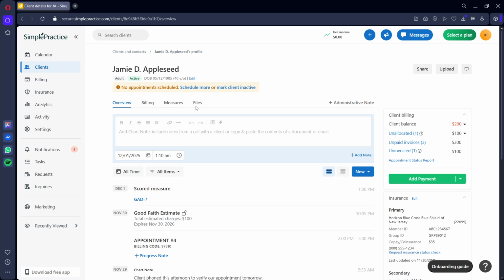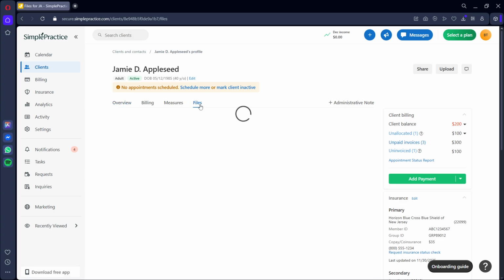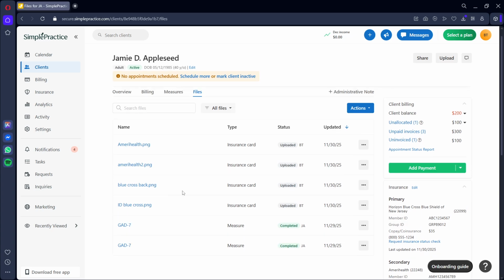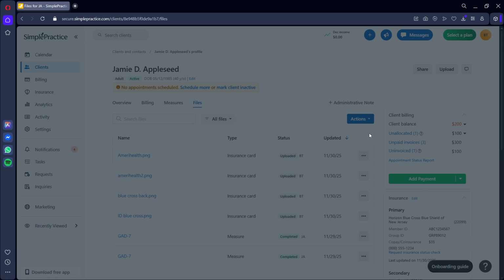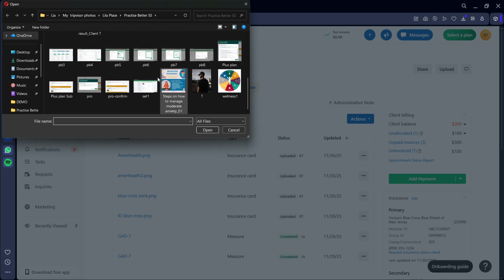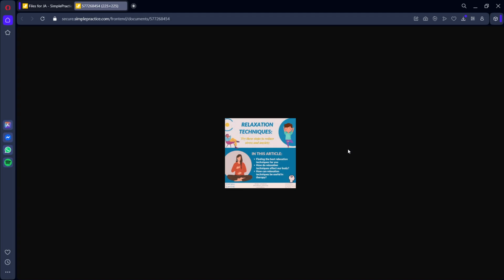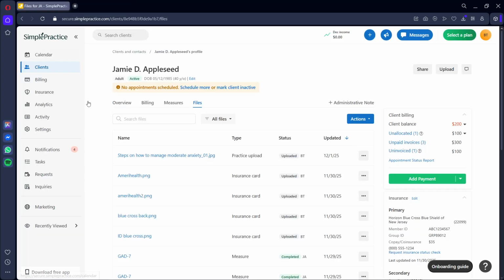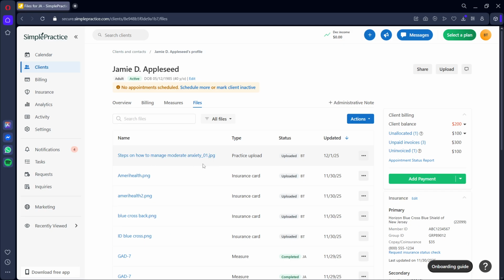How to Upload Documents in SimplePractice [2026 Full Guide]